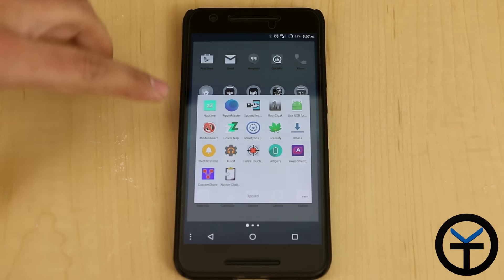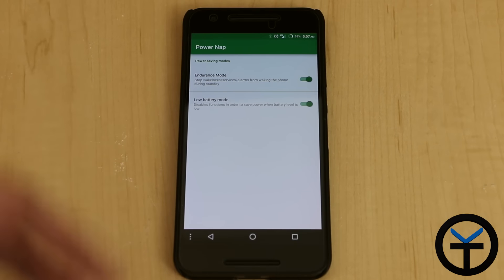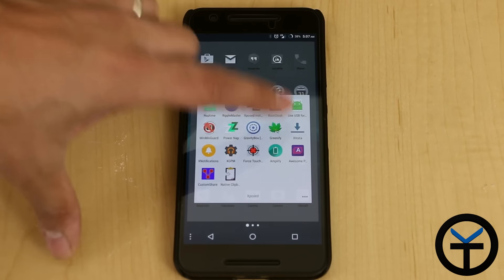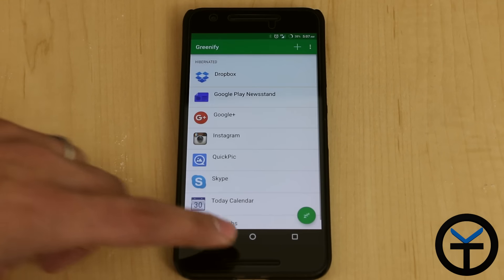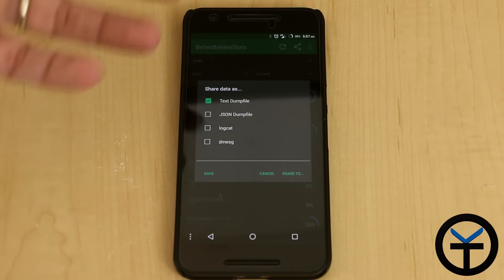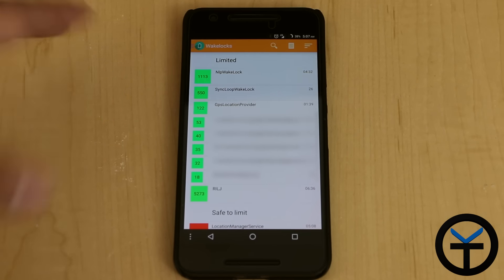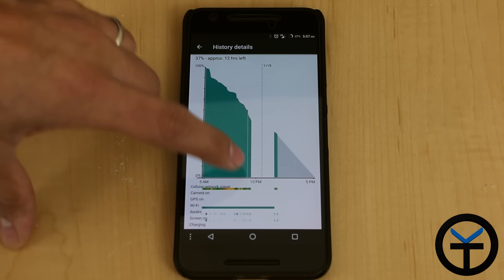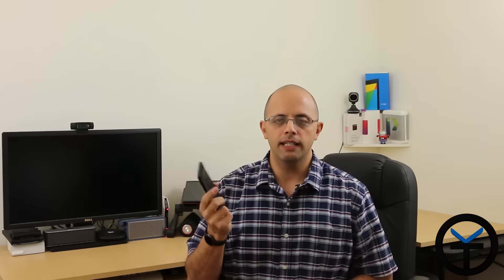Extreme Battery Life Challenge Results -Xposed tuesdays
After one week of testing and troubleshooting the Nexus 6p with V7. We have made some good progress.
I am able to go for 1.5 days with the customization that he recommended. Previously only 1 business day.

Very Happy with the results that I have now.
Love Root and Xposed.